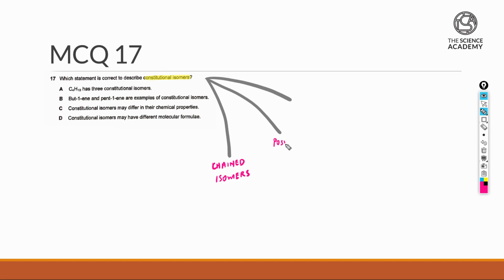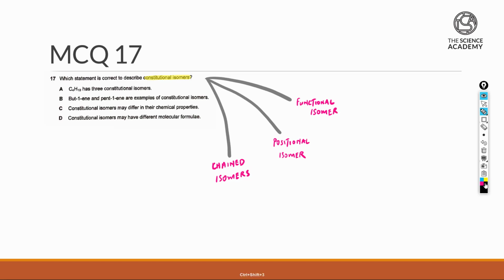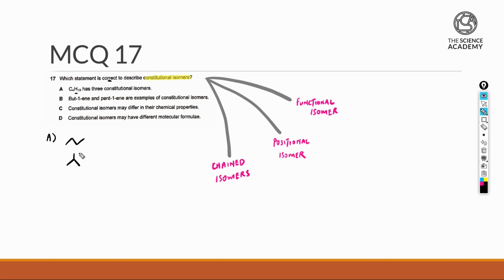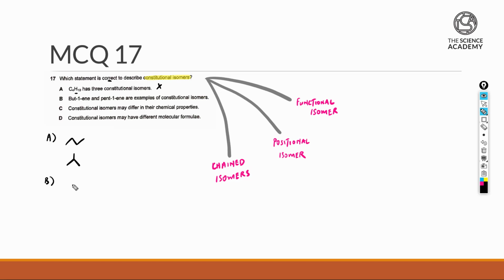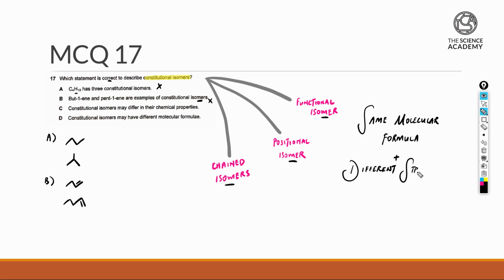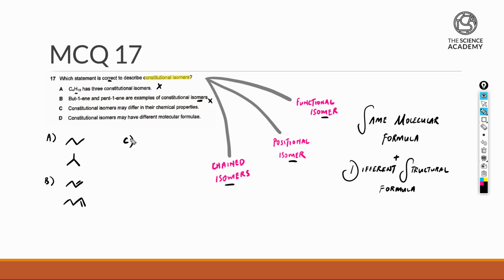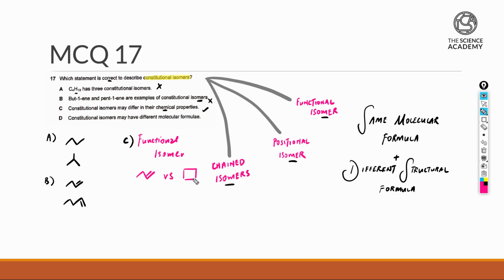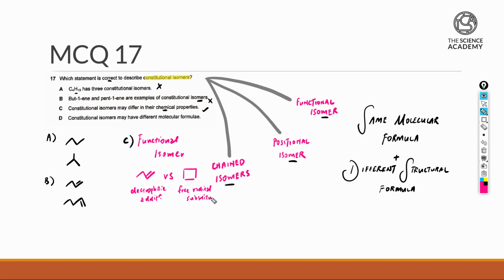2020 GCE A Level H2 Chemistry MCQ Solution 17